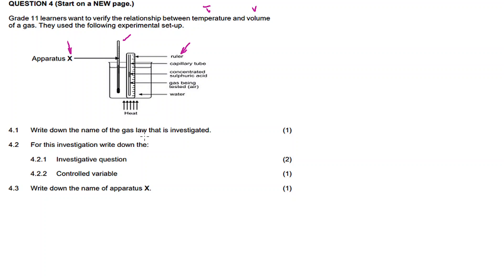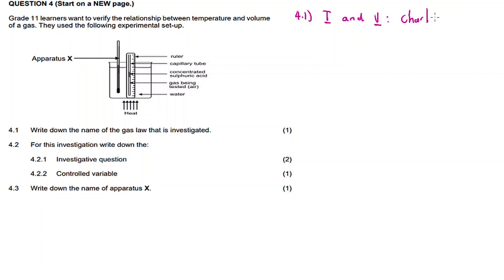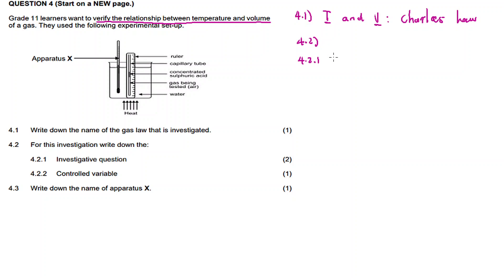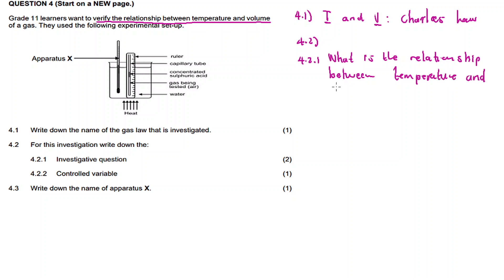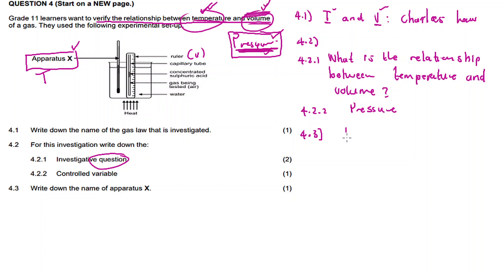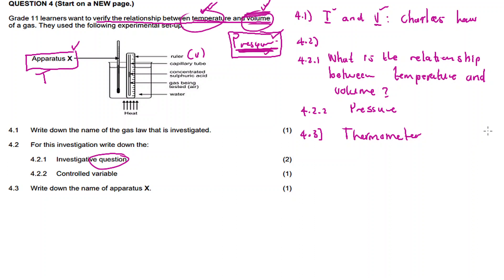Universal Gas Law (Grade 11) Physical Sciences Paper 2 November 2020